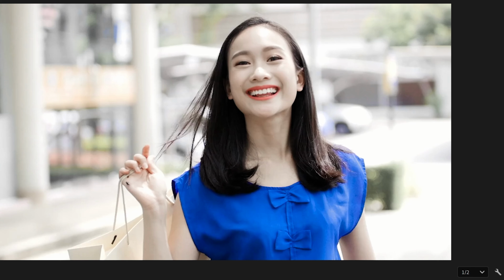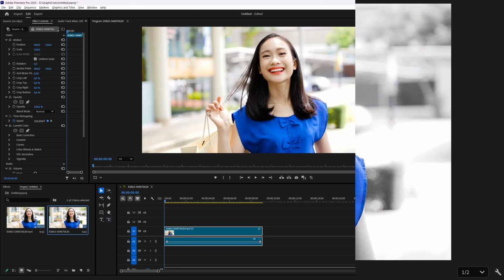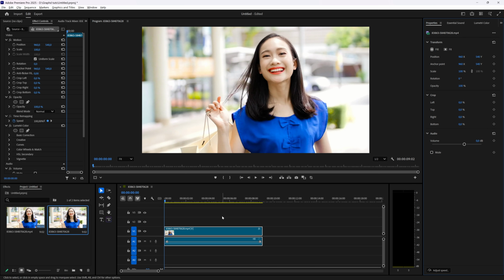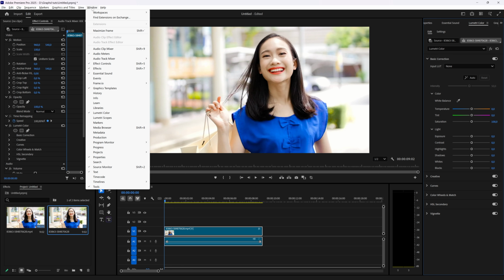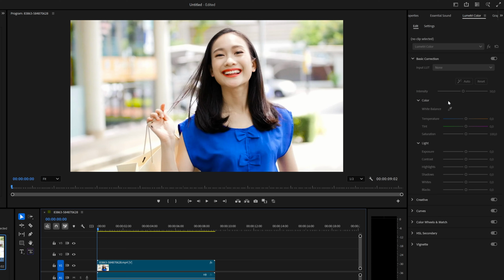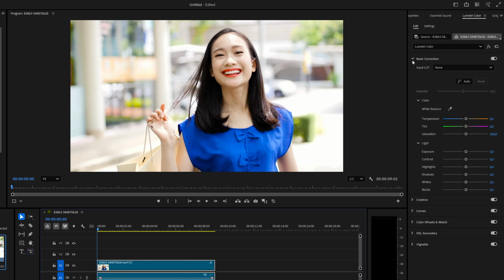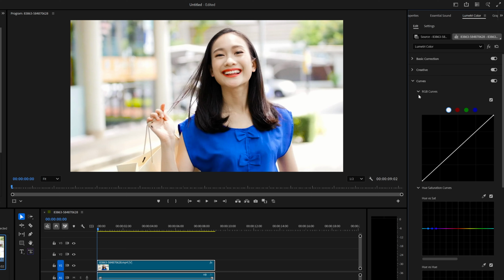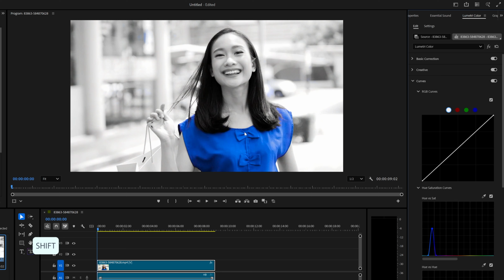How to Isolate a Single Color in Adobe Premiere Pro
Want to make your subject pop by showing only one color in your video? In this quick Premiere Pro tutorial, I’ll teach you how to isolate a single color, giving your footage a stylized and cinematic look.

Questions or ideas for future tutorials? Drop a comment — I respond to every one!

Editing software: Adobe Premiere Pro and Adobe Photoshop
Editing: Adobe Premiere Pro
Intro & Outro: Adobe After Effects